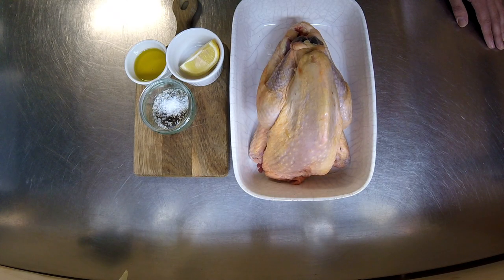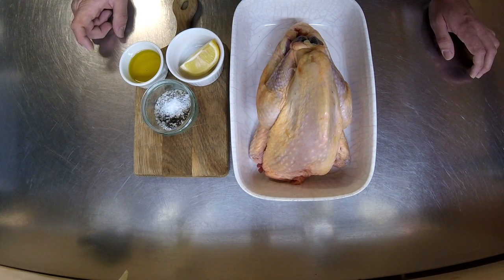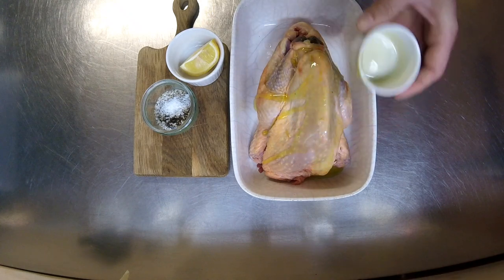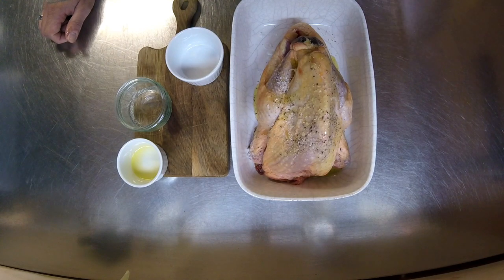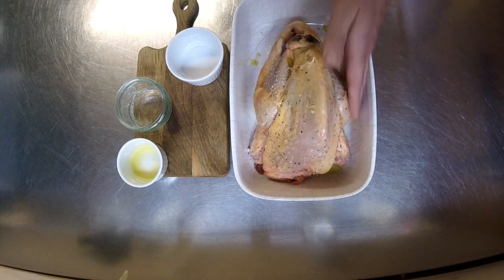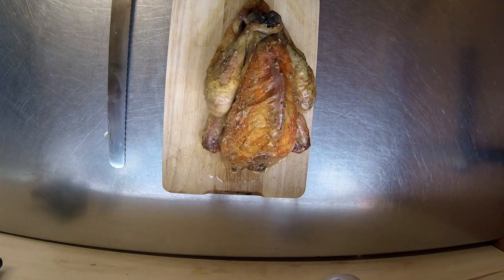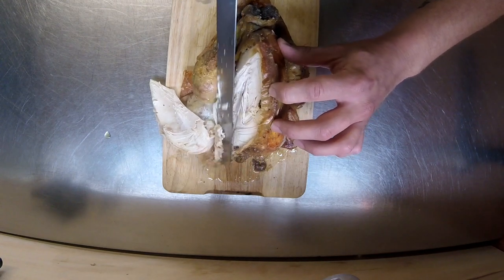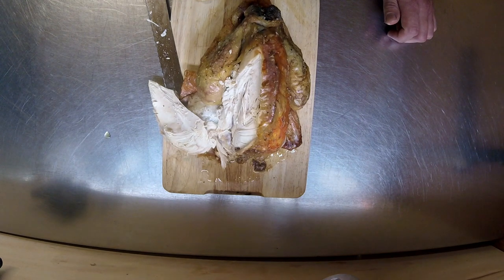Roast Guinea fowl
This is a quick video on how I roast a Guinea.  I roast all of my game birds in this way and it works every time.